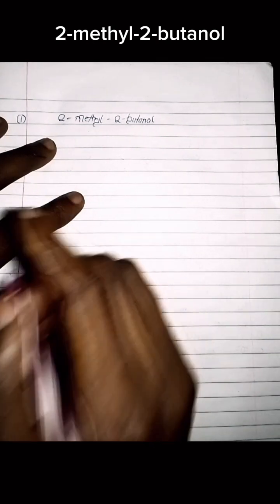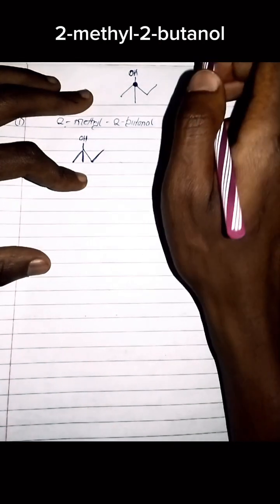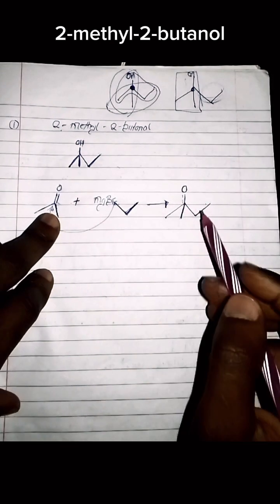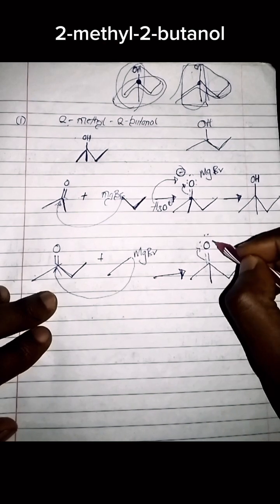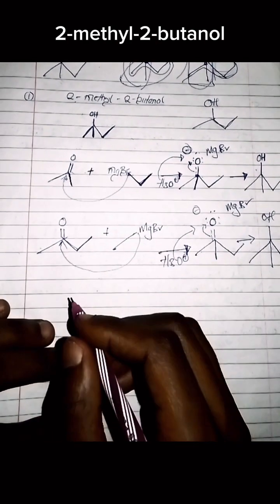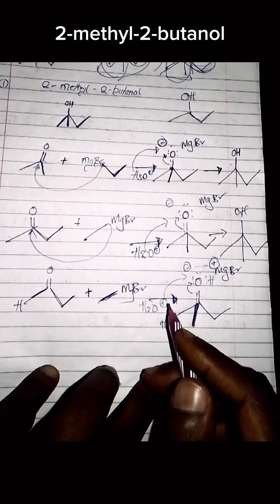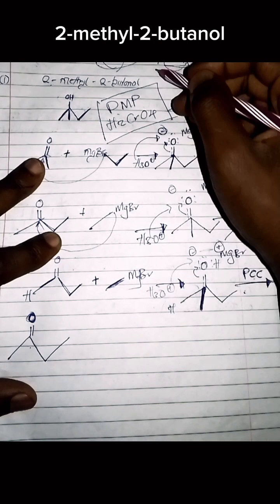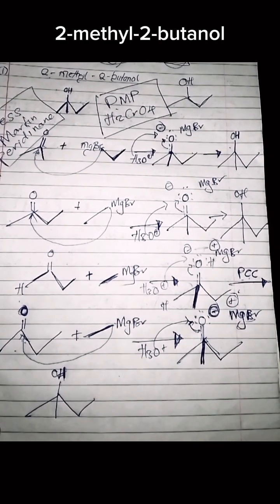RETRO SYNTHESIS PROBLEM 1